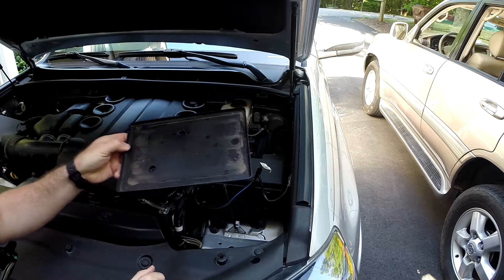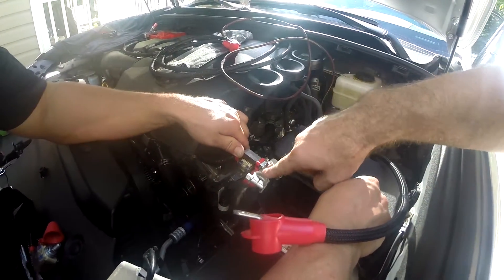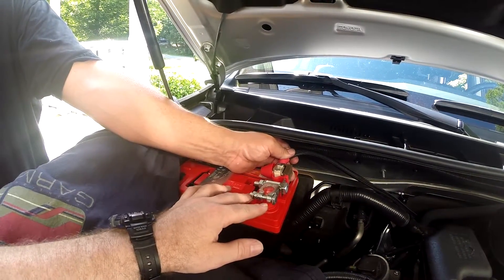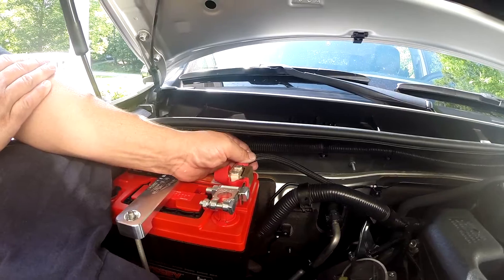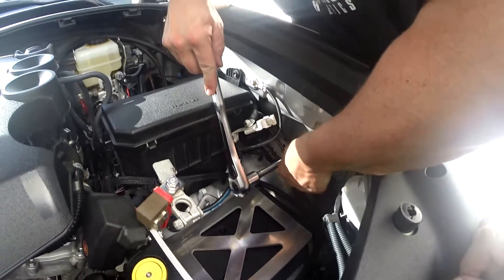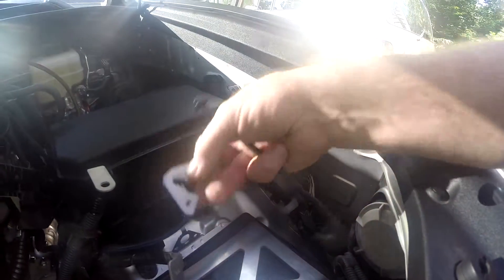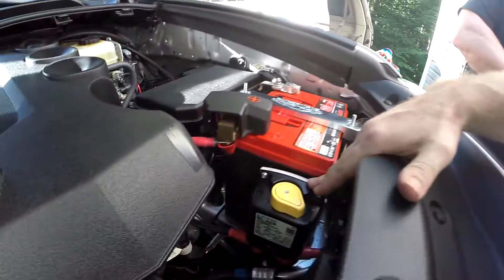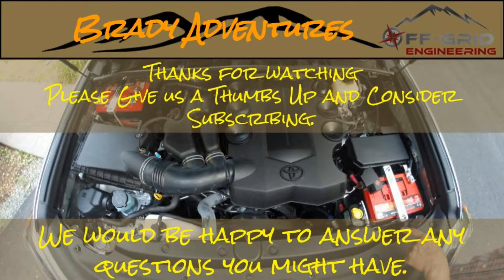(4 of 5) 5th Gen 4Runner Dual Battery - Start Battery Tray - Wiring Install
In part 4 we install the start battery tray and wire everything up.

We finally got the Off-Grid Engineering 5th Gen 4Runner Dual Battery Install complete.  It took a little longer than we expected since we were careful to make sure we were setup for long haul overlanding expeditions off grid with no failure.  We installed two PC1400 odyssey batteries and they look great under the hood.  The blue sea ML-ACR is impressive and works flawlessly.  One of the first things any overland 4x4 vehicle needs is an isolated power system to support accessories, 12 volt fridge, lighting, chargers, etc.  Keep an eye out for the rest of the series we will be posting in the next week or so.  These also fit toyota tacomas.  This one also shows how we hook up the bussman or buss fuses.